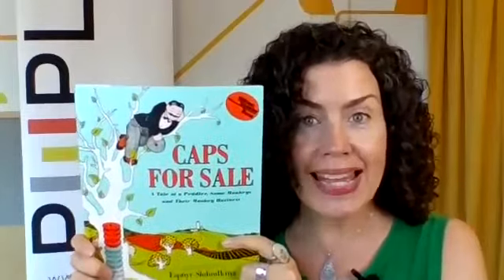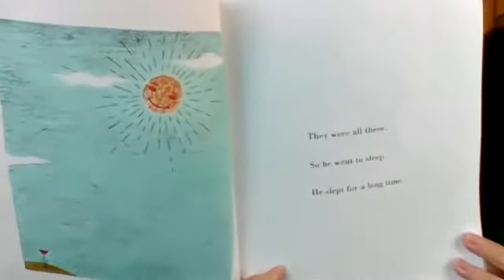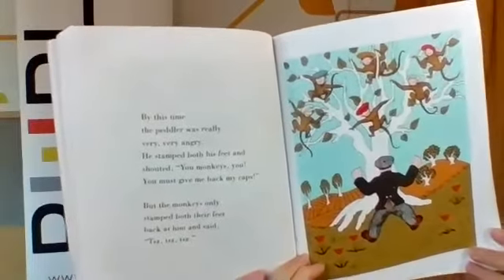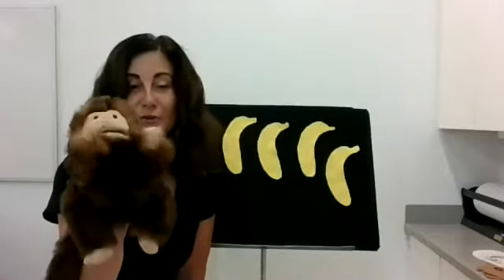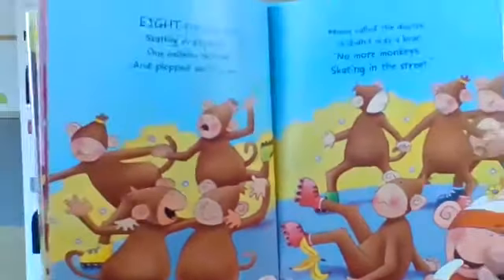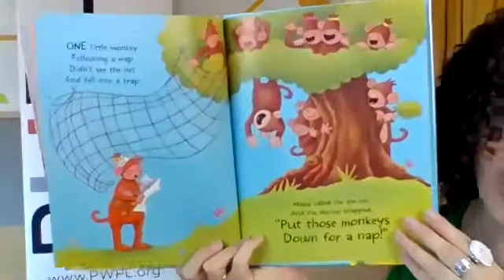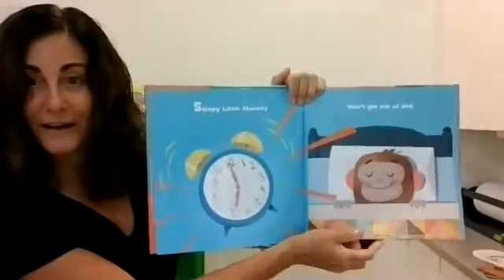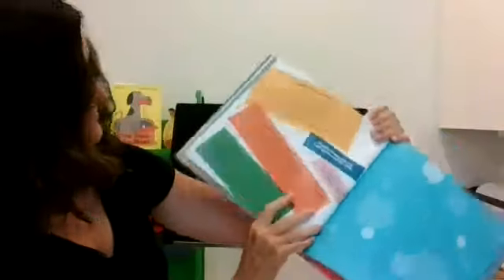PWPL Virtual Story Time: July 27, 2021 [Monkeys]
Today's story time is all about monkeys!  Listen to Port Washington librarians read Caps for Sale by Esphyr Slobodkina, Ten Naughty Little Monkeys by Suzanne Williams and Spunky Little Monkey by Bill Martin Jr.  Enjoy some songs and fingerplays as well!